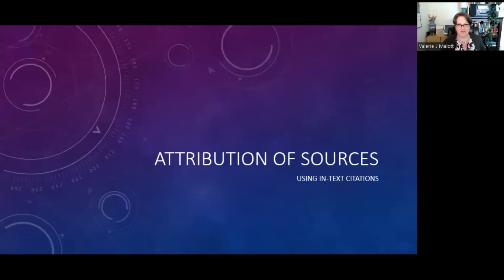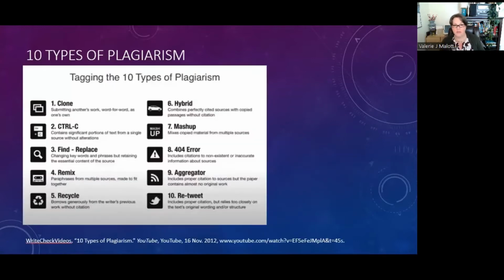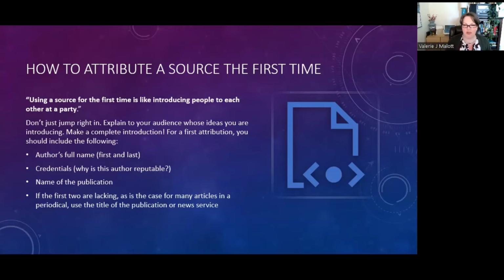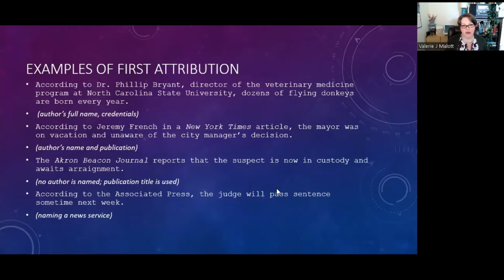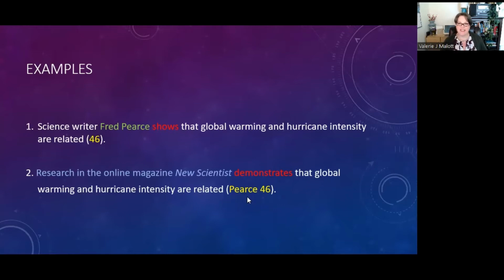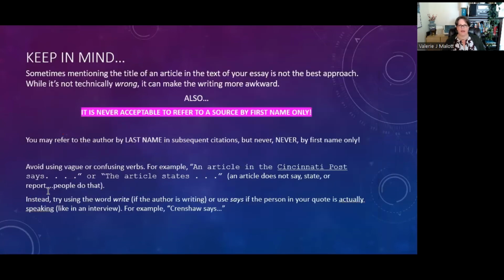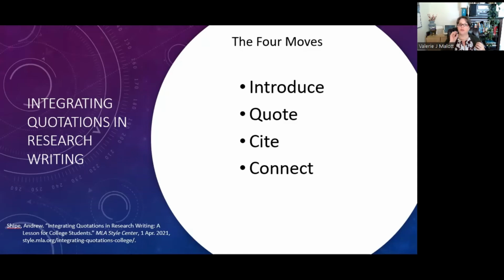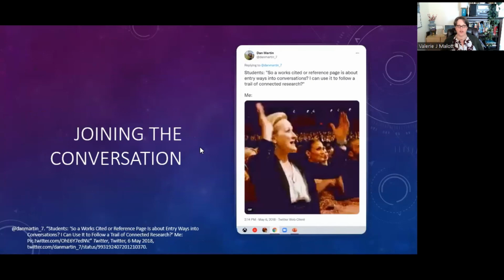Attribution of Sources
In this video, I discuss the importance of giving proper attribution to your sources, covering topics such as unintentional plagiarism, unacceptable paraphrases, and strategies for incorporating source material with your own writing.

00:00 Introduction
01:39 Attribution of Sources
04:24 Plagiarism Review
10:55 Introduce Your Sources
15:31 Examples
18:10 The Signal Phrase
22:28 Summarizing/Paraphrasing/Quoting
29:00 Review of SWAGG from CC video
30:07 Integrating Quotes
35:35 The Conversation